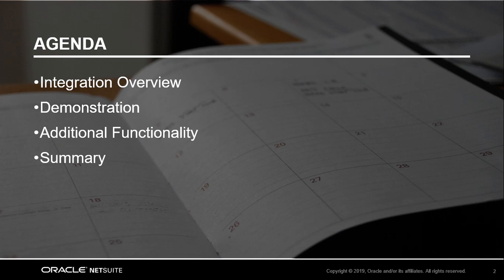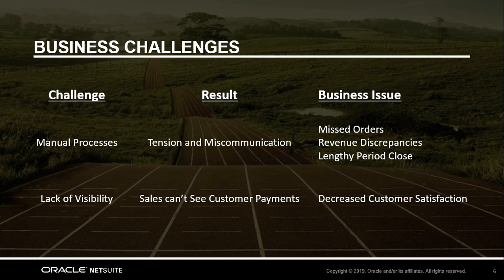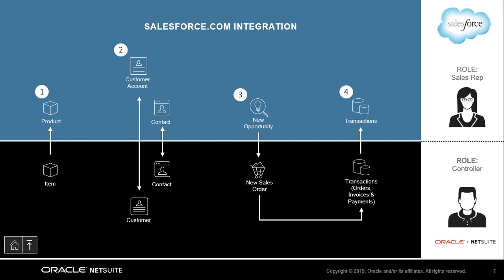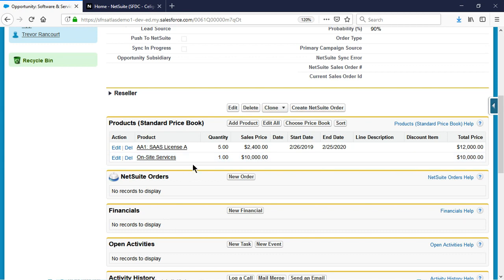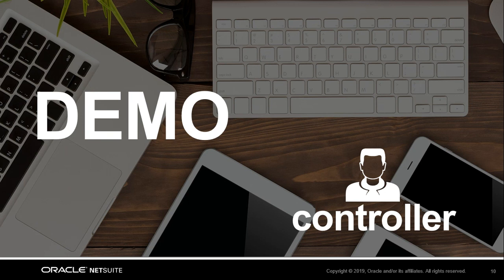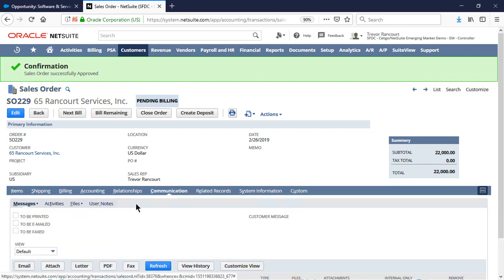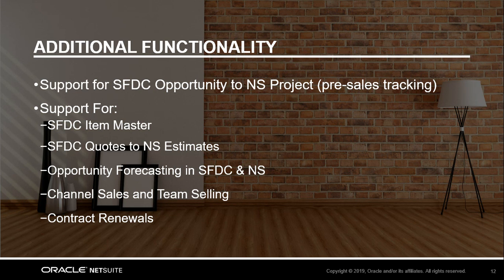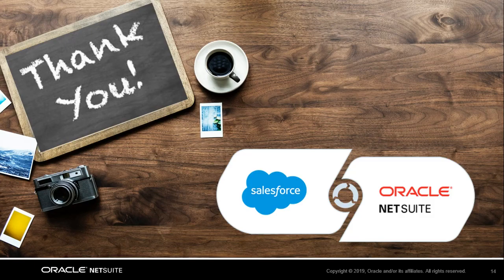NetSuite Salesforce Integration Demonstration for Services Companies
NetSuite integrates well with other software - see this Salesforce Integration demonstration video aimed at Services Companies to see how.